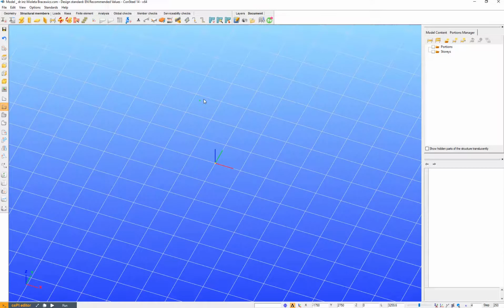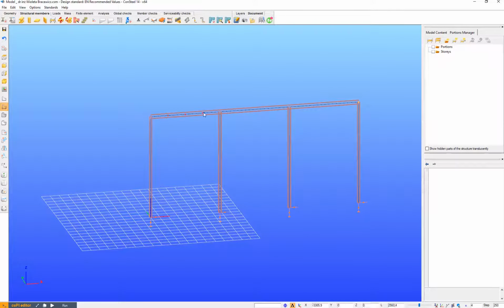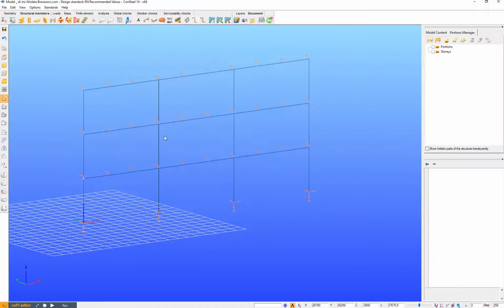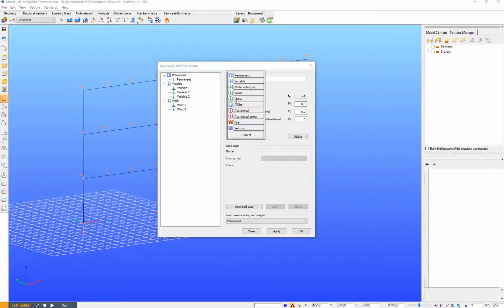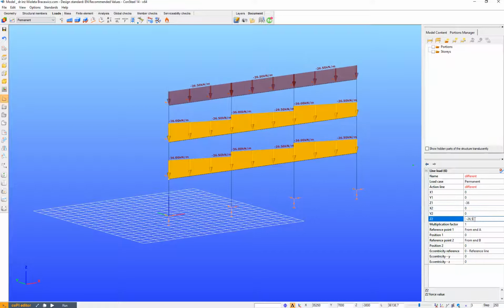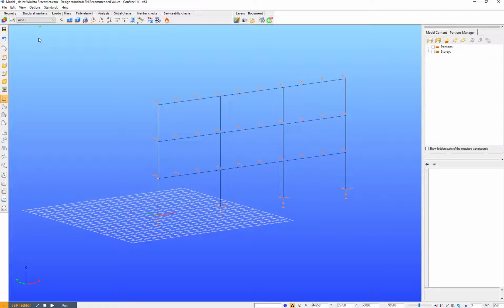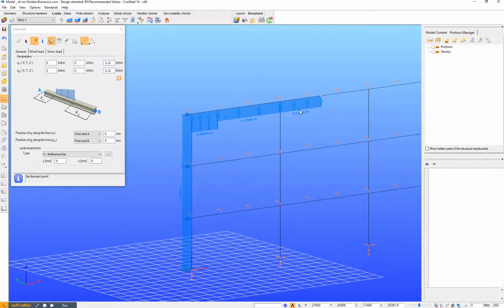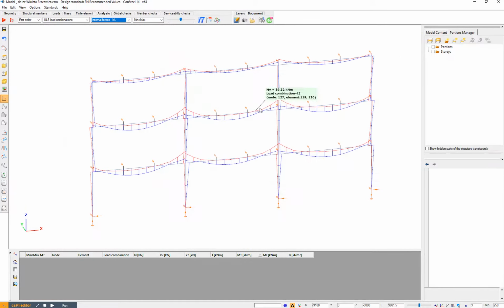Creating the model of Multistory Frame. Education material.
The movie is an supplementary material to the lecture lead by dr inż. Wioleta Barcewicz in Warsaw University of Technology.